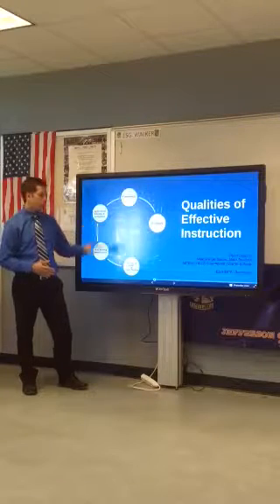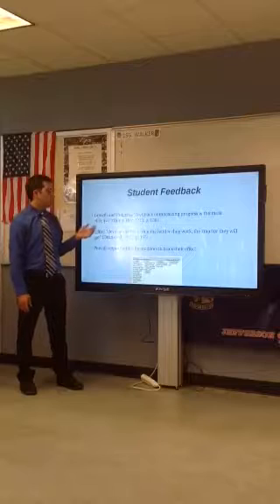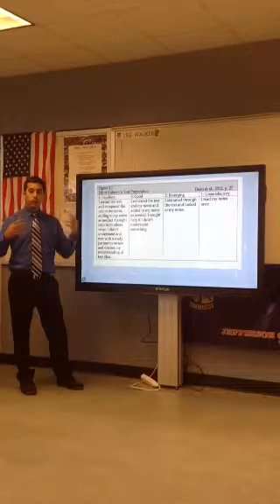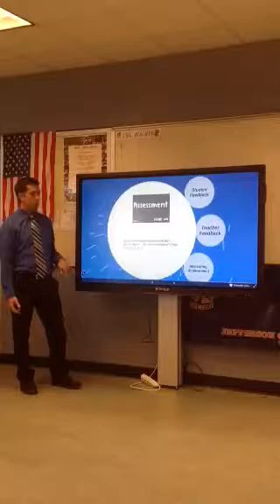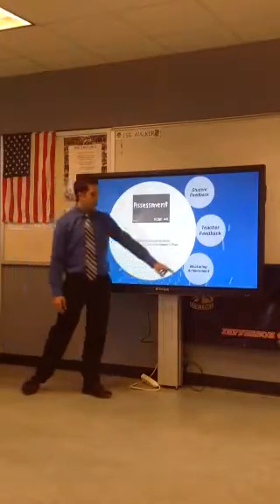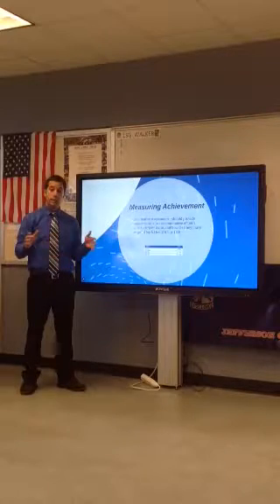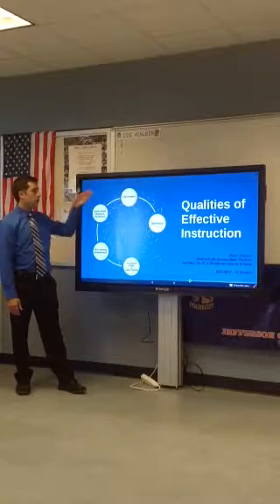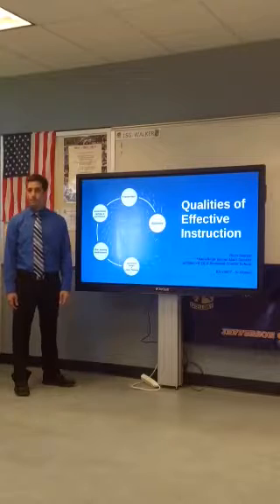EDA 5507 Presentation Vertical 2